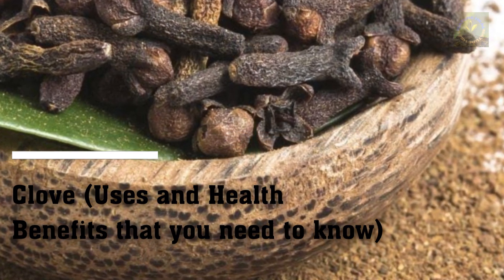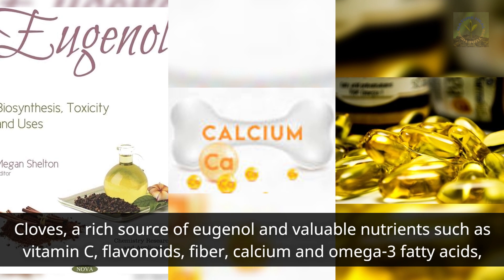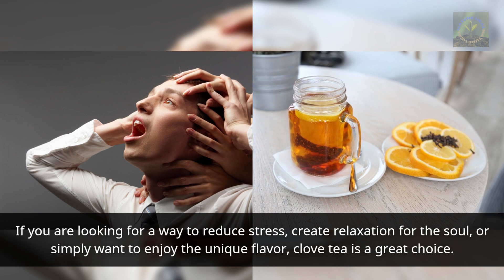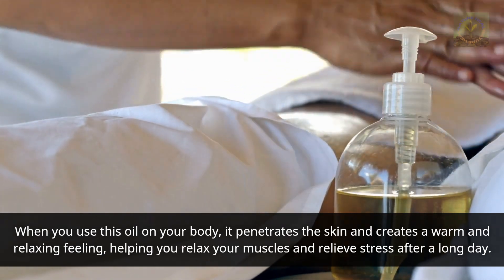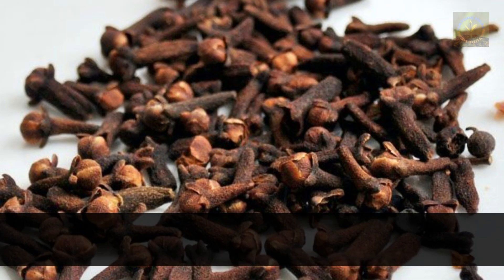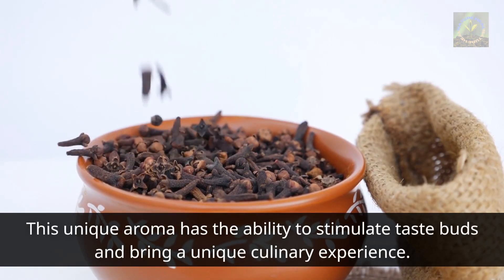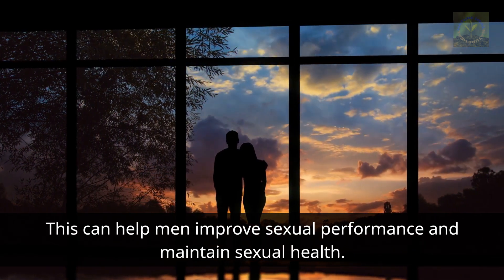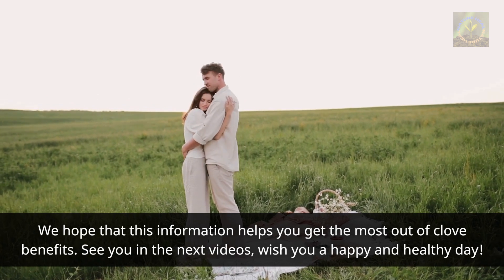Discover the Secret Power of Clove I Nature Heal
💥Welcome! In this video, we'll explore one of the most popular spices and treasured herbs dating back centuries - cloves.
Cloves are not only a common ingredient in cooking, but are also used in traditional and herbal medicine with many health benefits. We will learn about the uses and benefits of cloves in different aspects of life.
We are going to show you interesting facts about how cloves can improve appetite, boost the body's natural resistance, and even enhance male fertility.
If you are interested in health, spice, or simply want to learn more about a unique herb, then this video is for you. Let's start exploring the benefits of cloves and how it can make your life more enjoyable and healthy.